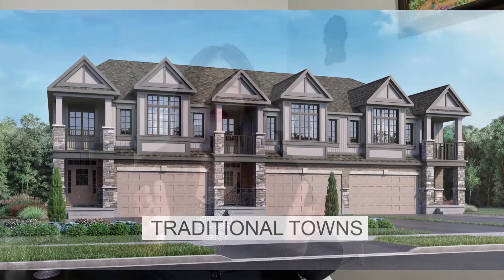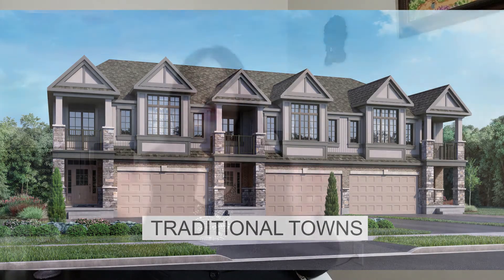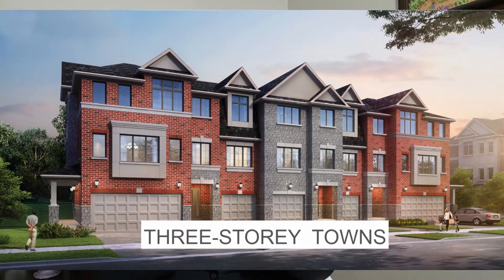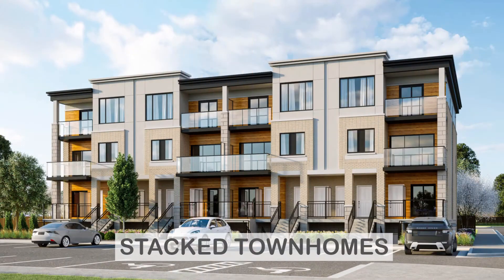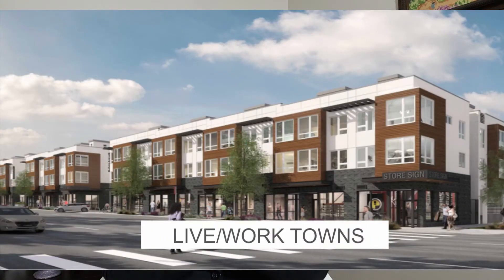Different Types of Townhomes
If you've ever wondered what is different between a traditional town or a stacked town or three storey town, find out!